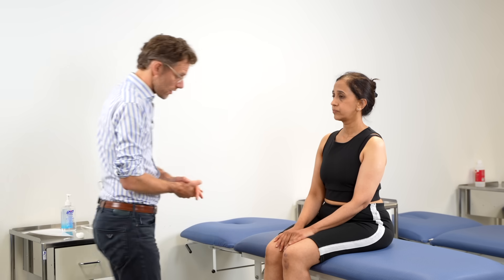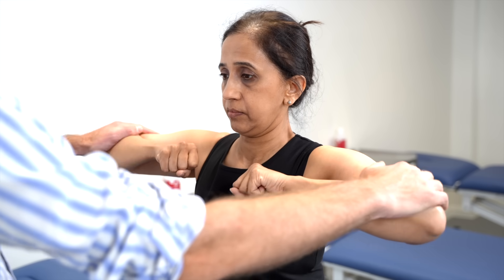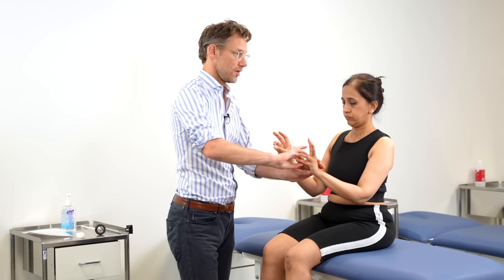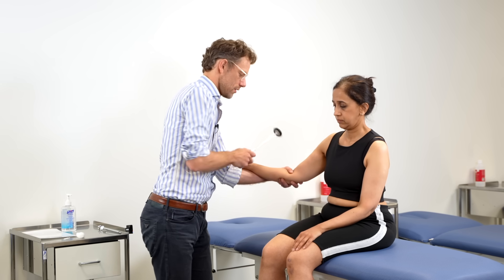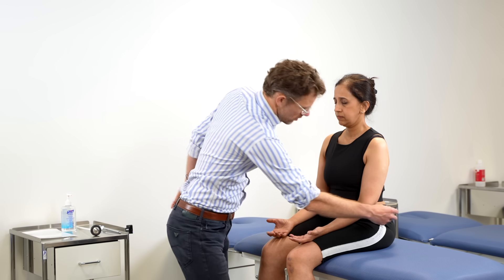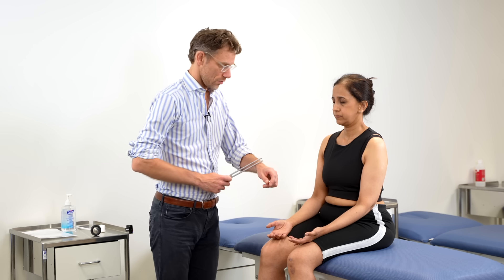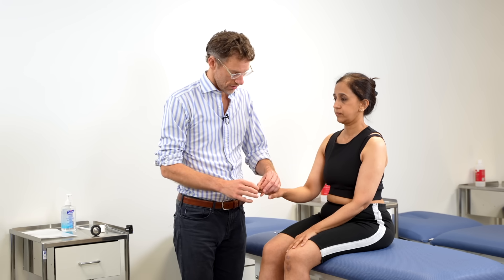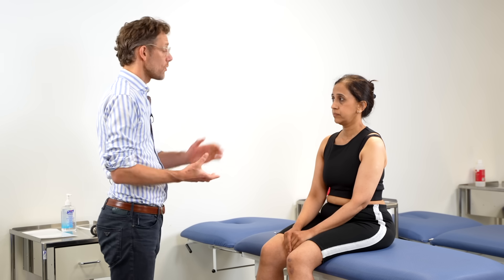Upper Limb Neurological Examination - Clinical Skills - Warwick Medical School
Upper Limb Neurological Examination - Clinical Skills - Warwick Medical SchoolUpper Limb Neurological Examination - Clinical Skills - Warwick Medical School